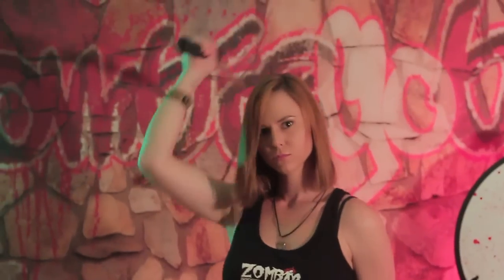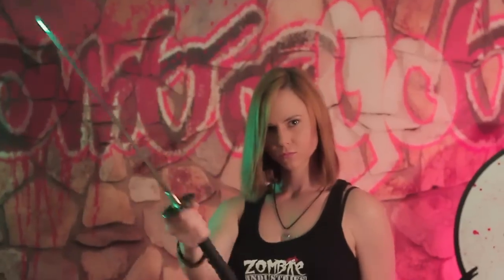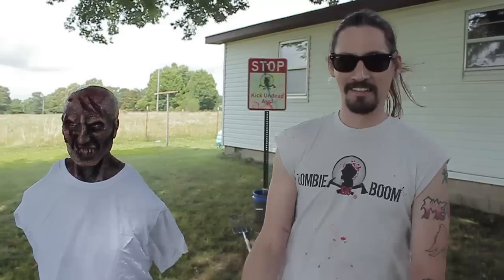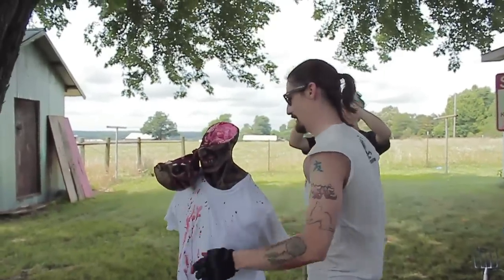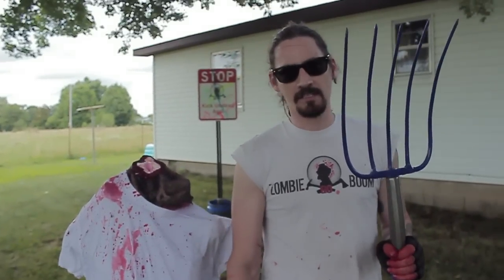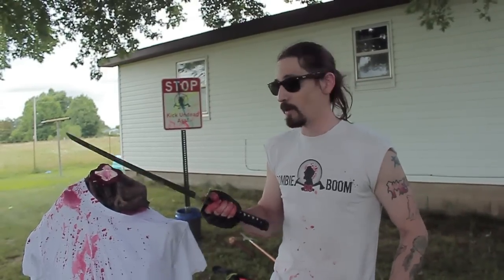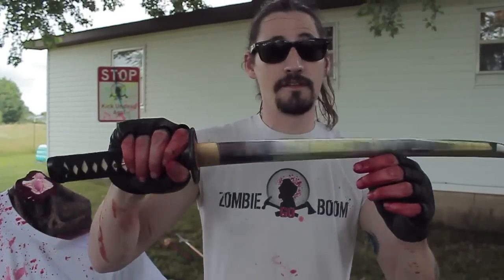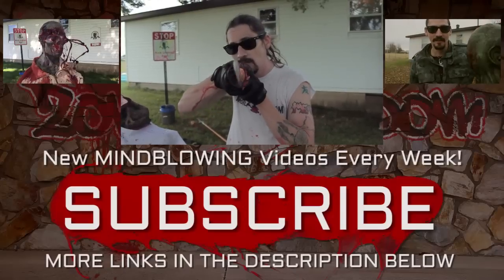Amazing Wakizashi Head Slice and Decapitation! Zombie Go Boom